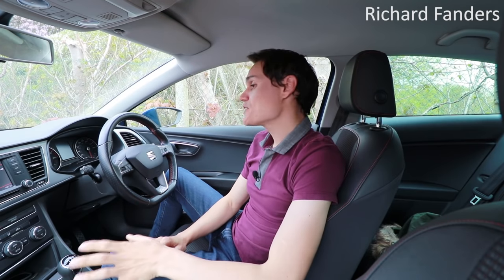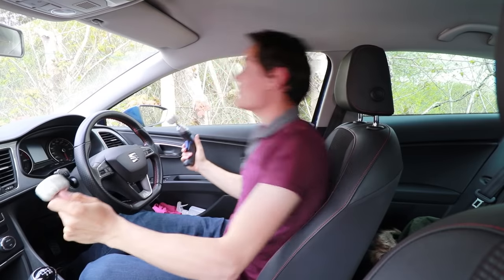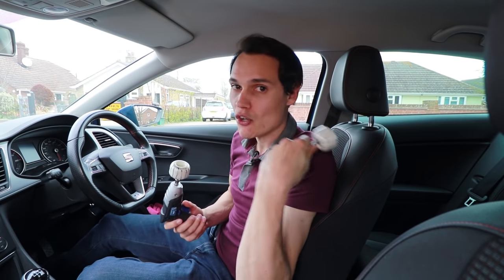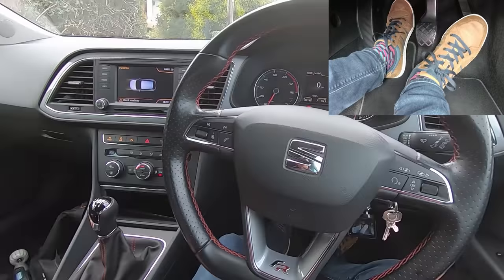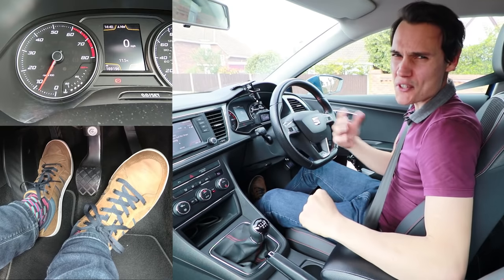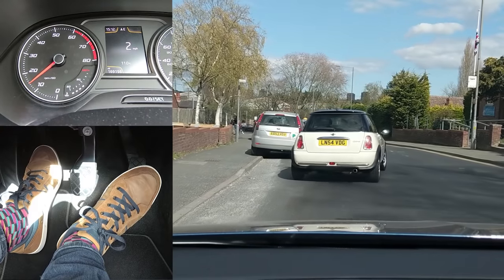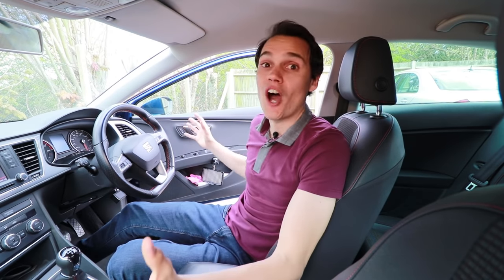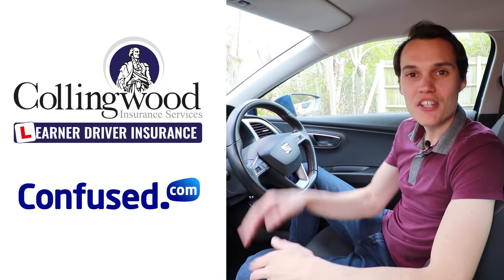What is riding the clutch?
What is riding the clutch and what is normal clutch use. Find out how to use your clutch smoothly without wearing it prematurely.

00:00 Intro
00:23 Clutch demonstration
01:45 Example of good clutch use
02:50 Examples of riding the clutch
05:40 More examples of good clutch use
06:07 Clutch life
07:04 Outro
07:52 Outtake